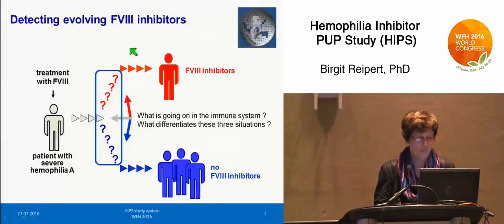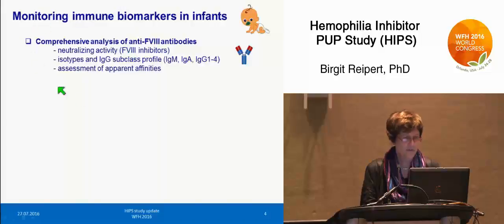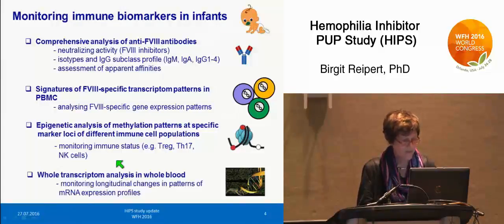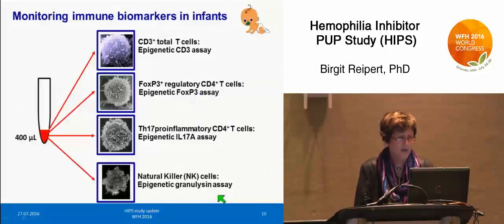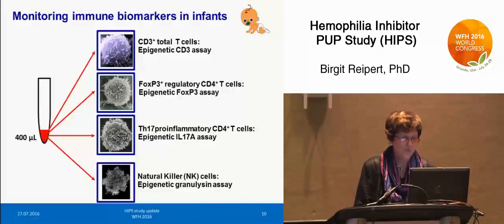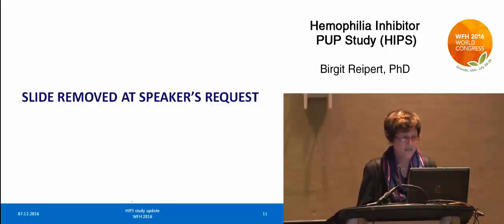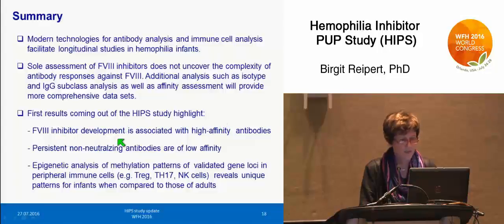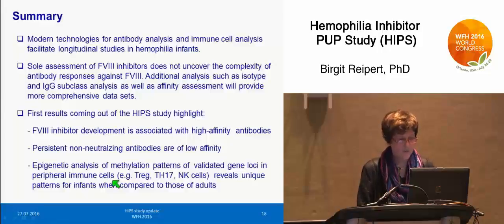Hemophilia Inhibitors PUP Study (HIPS)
In the Wednesday afternoon session on inhibitors, Birgit Reipert explains the unique approach of the Hemophilia Inhibitors PUP Study (HIPS).